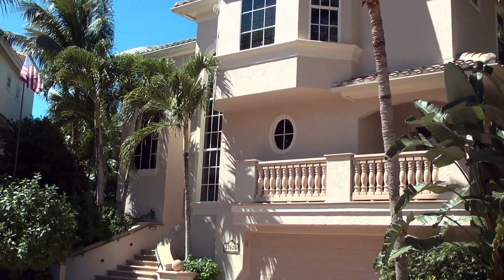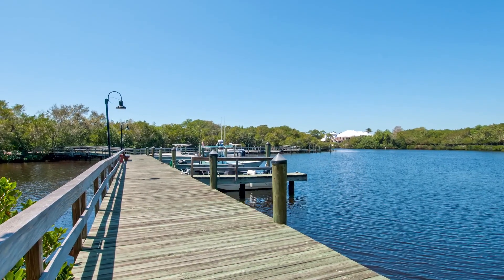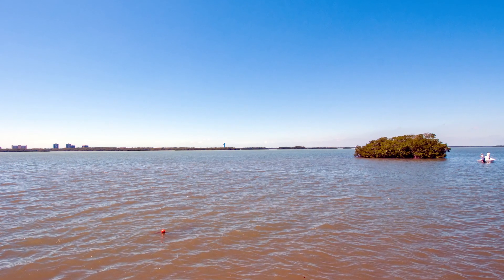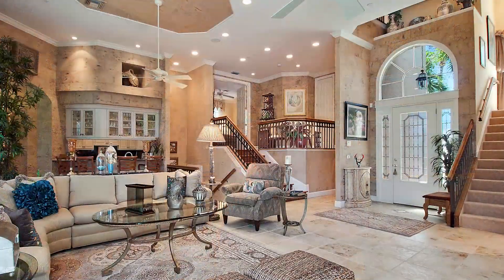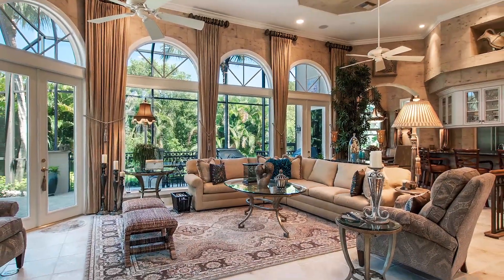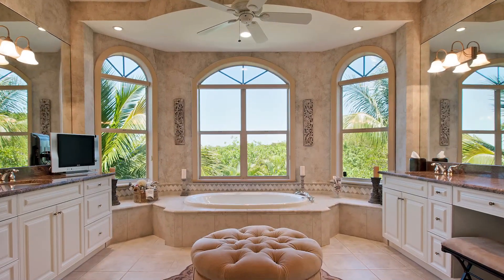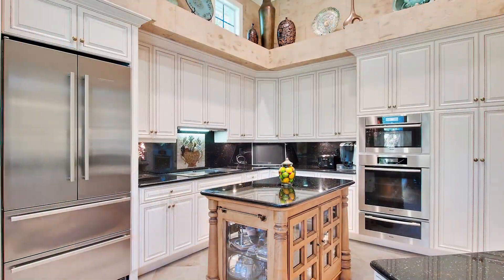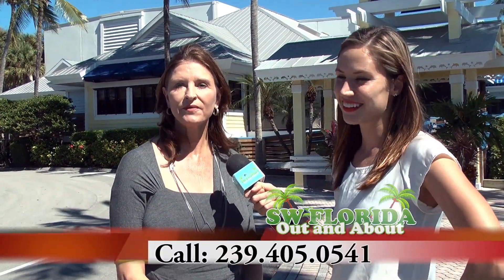LYNETTE GROUT // OUT AND ABOUT SWFL